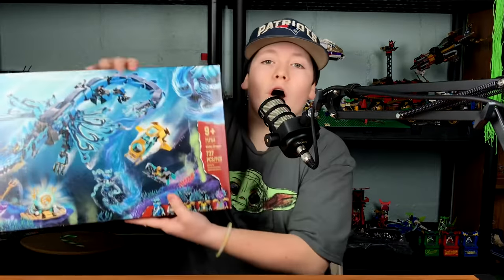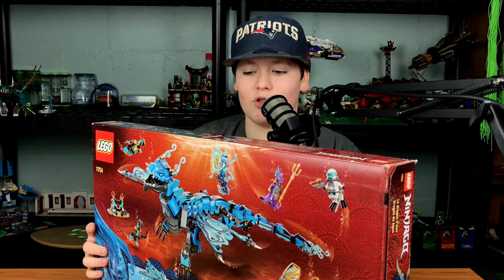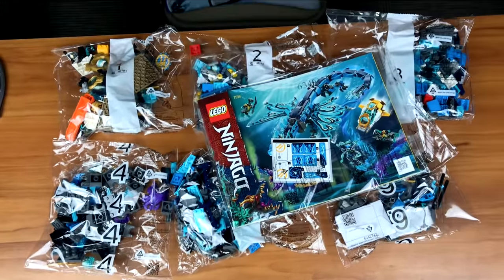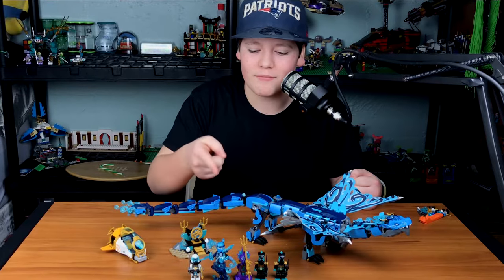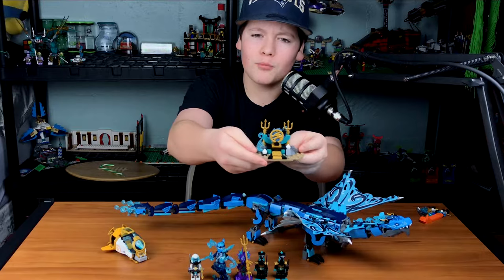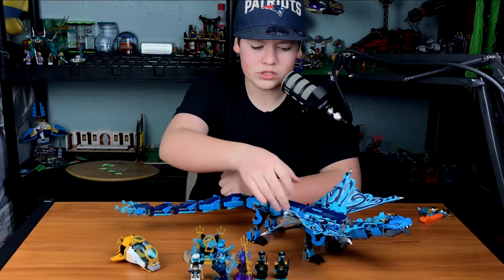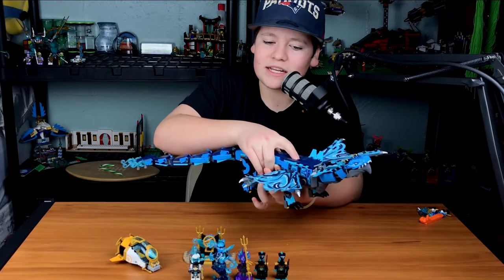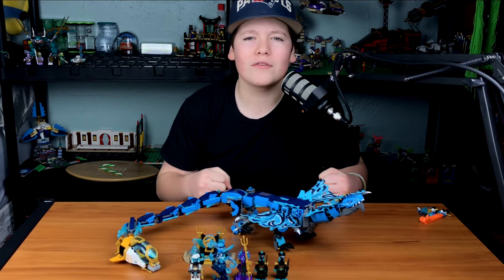LEGO Ninjago Water Dragon Speed Build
Hope you guys enjoyed the speed build of set 71754 The Water Dragon ✌️

AC Cool Collecting is a family friendly Christian channel. I make fun LEGO and yo-yo videos.
So you don't miss out on any of my new videos. Thanks, and God bless.